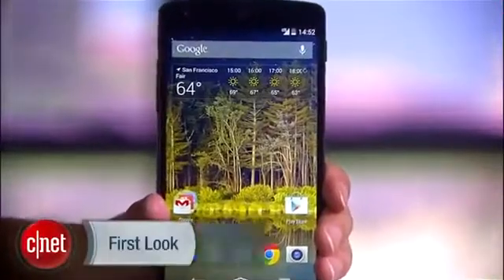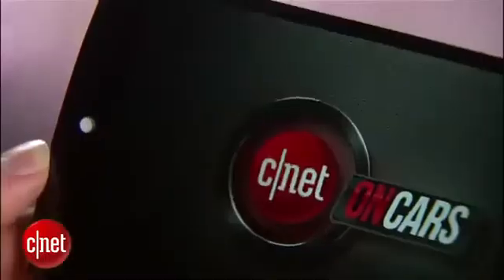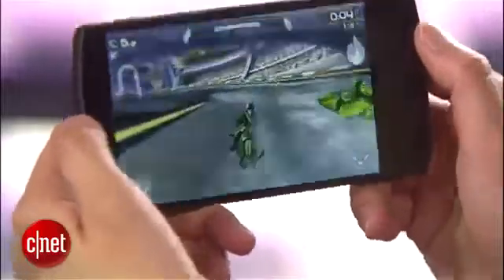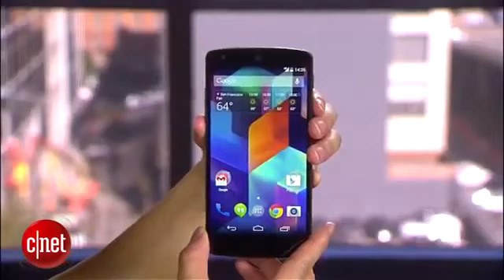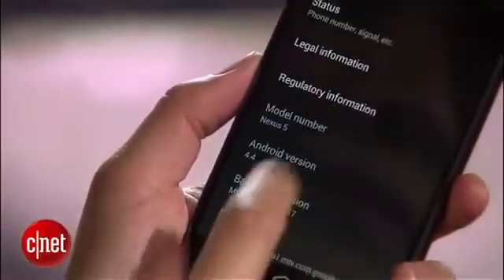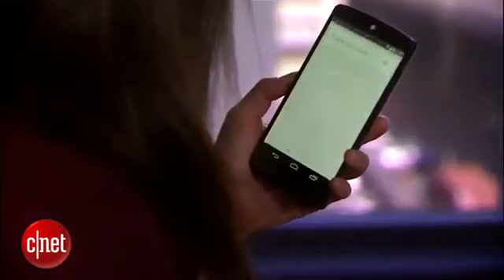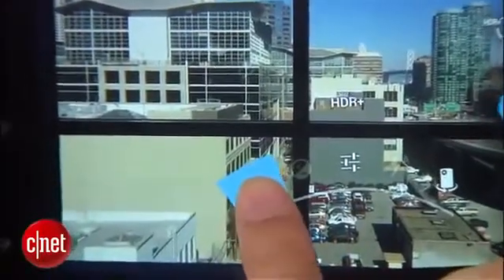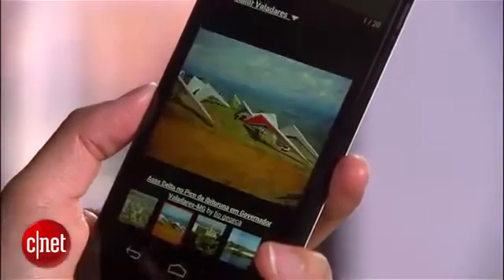google nexus 5 tanıtıldı google nexus 5 tanıtım videosu Google Nexus 5 With Android 4 4 KitKat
Google, Nexus 5 ve Android 4.4 KitKat 'ı resmi olarak tanıttı. İşte Google Nexus 5 'in özellikleri ve fotoğrafları Nexus 5 fiyatı Google Nexus 5 ne kadar Google Nexus 5 Android 4.4 KitKat tanıtıldı mı Android 4.4 tanıtıldı Android 4.4 KitKat tanıtımı